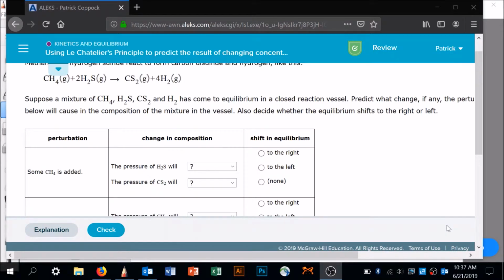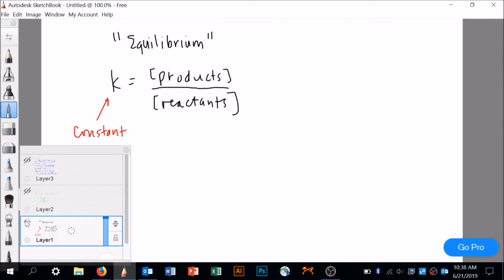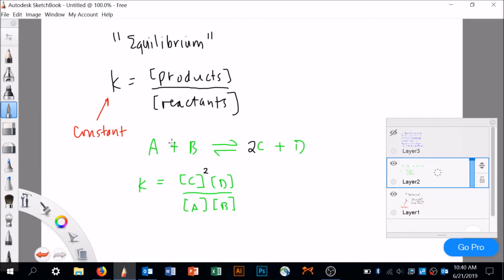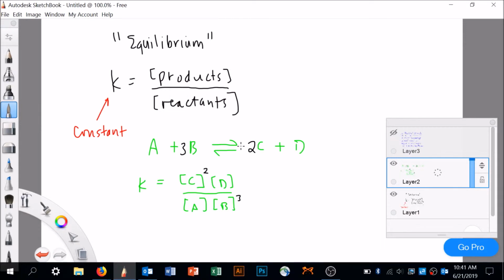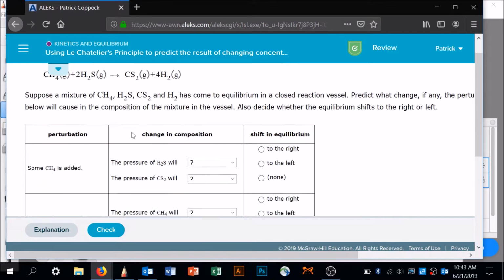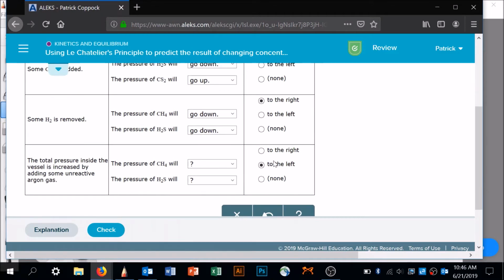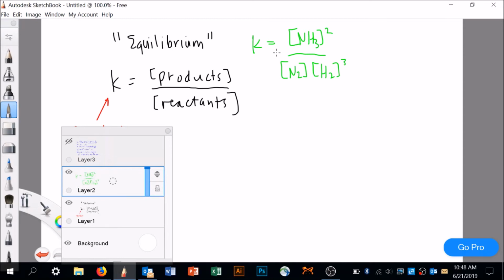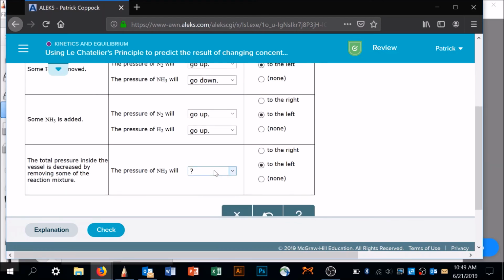Using Le Chatelier's Principle to predict the result of changing concentration or volume